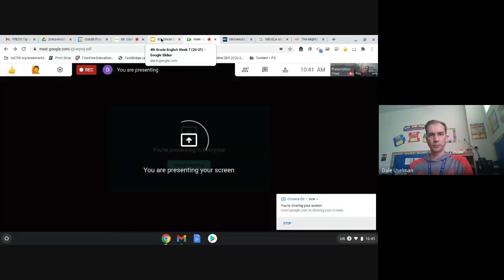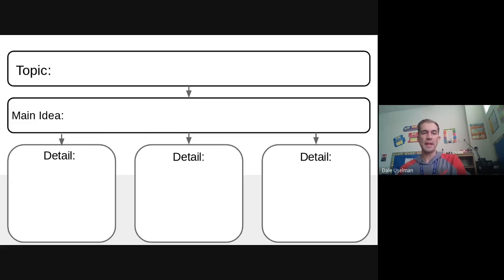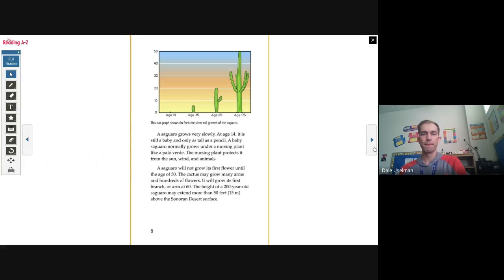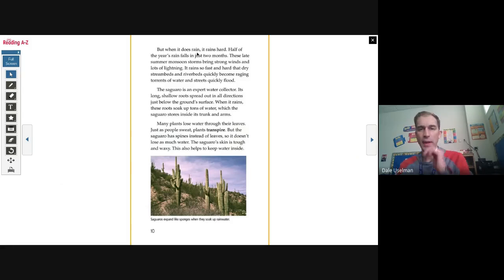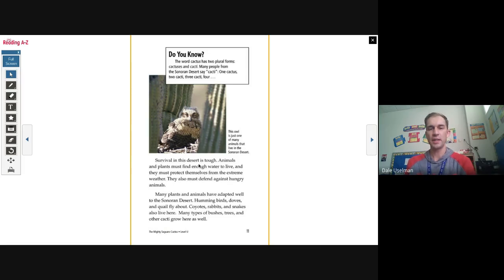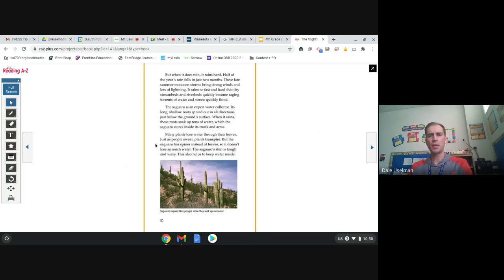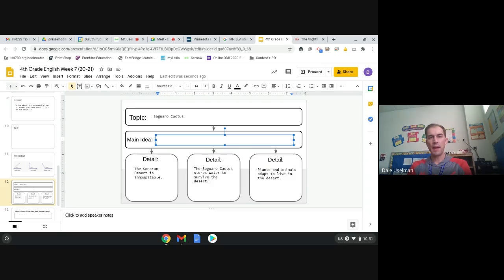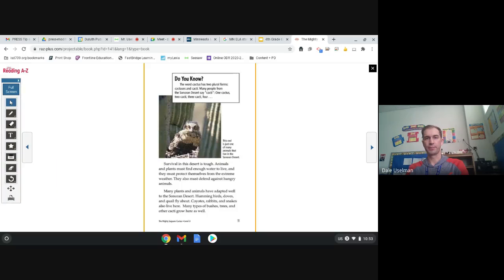English Class Day 14 (4th Grade)